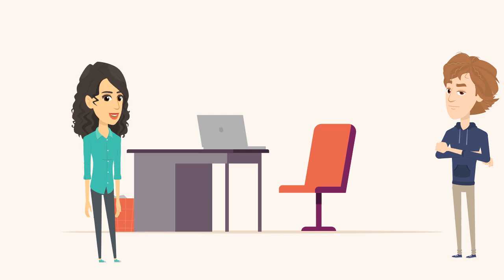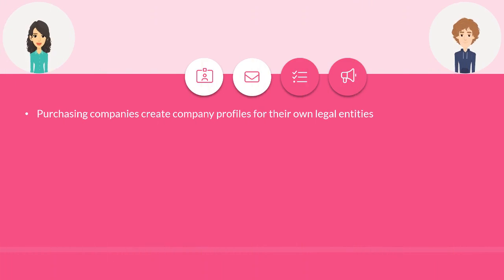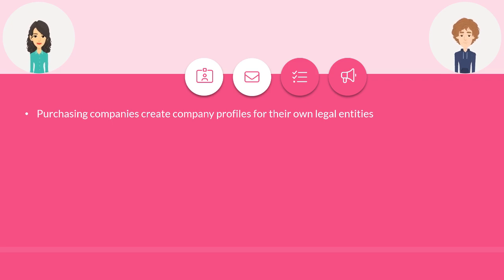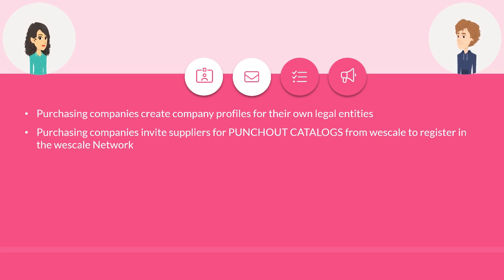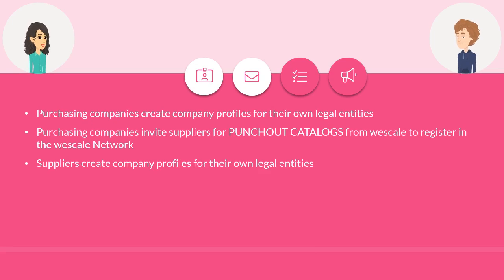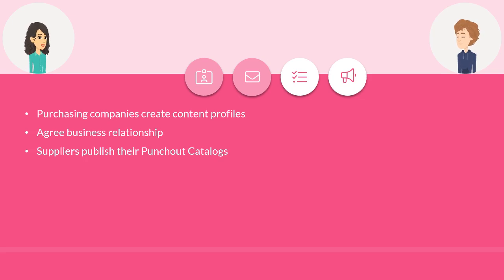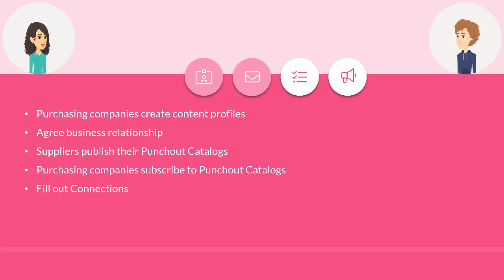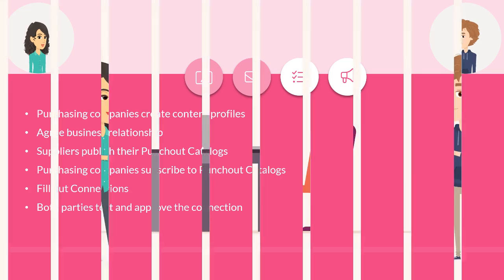Get started with Punchout – Company profile in wescale Network explained simply | WPSM Tutorial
A clean company profile is the basis for any successful punchout integration. In this tutorial, Ben and Klara will show you step by step how to create your company profile in wescale as a buyer, invite suppliers and lay the groundwork for a stable business relationship. This is how you lay the foundation for smooth catalogue processes in the network.

📖 CHAPTER OVERVIEW
00:00 Introduction & task description
00:35 Process overview before logging into the system
01:10 Step 1: Publish user and company profile
01:35 Step 2: Check or invite supplier to the network
01:54 Step 3: Register the supplier
02:22 Step 4: Create supplier profile
02:32 Step 5: Define requirements (content profile)
03:08 Step 6: Establish business relationship
03:30 Step 7: Search for and subscribe to the punchout catalogue in the network
03:58 Step 8: Configure the connection
04:27 Step 9: Test the punchout connection
04:49 Outlook: Go through the system together

👨‍💻 WHAT YOU WILL LEARN IN THIS TUTORIAL:
• How to publish your user and company profile
• How to invite suppliers or find them in the network
• What a content profile is and why it is so important
• How to establish a clean business relationship in the network
• What technical steps are necessary before a catalogue can be used
• How to run the catalogue test together with the supplier

👥 TARGET GROUP:
• Purchasers who are new to the wescale network
• Key users who want to prepare or document processes
• Anyone who wants to understand Punchout and set it up properly

📌 TIP:
Always set up your own company profile correctly first and check supplier relationships. This will save you a lot of effort later on when setting up the catalogue and configuring the system.

🌍 GERMAN VERSION
[DE] Starten mit Punchout – Unternehmensprofil in wescale Network einfach erklärt | WPSM Tutorial